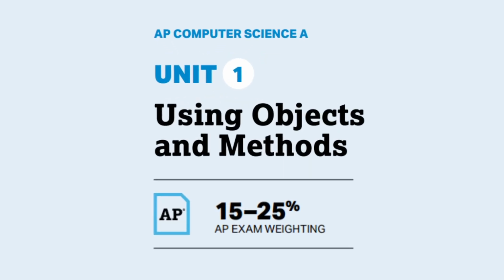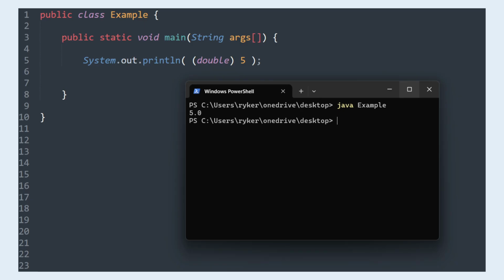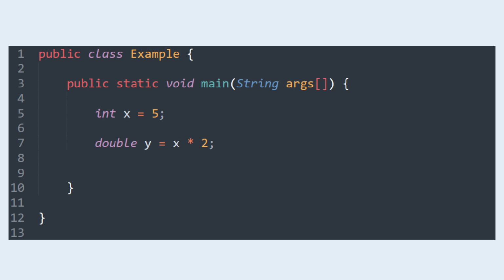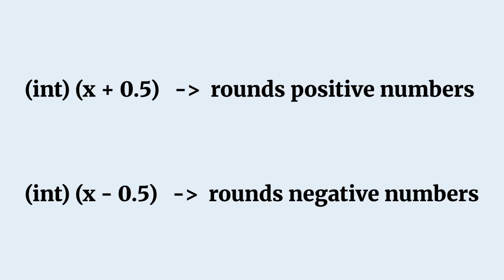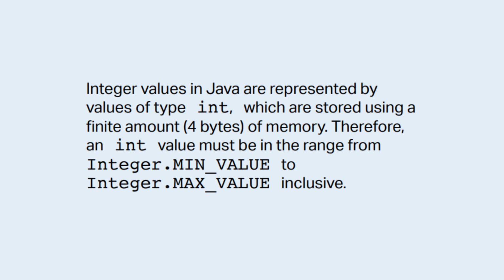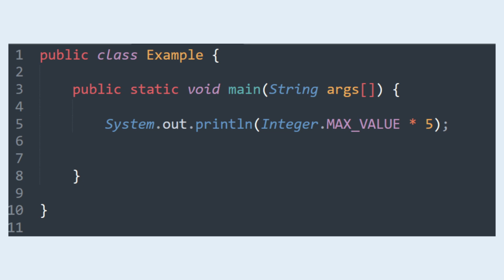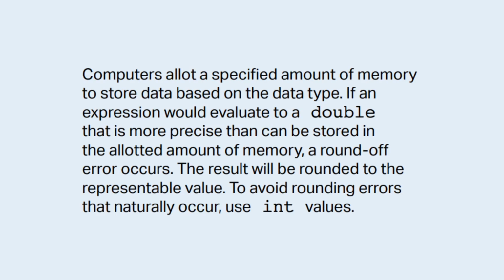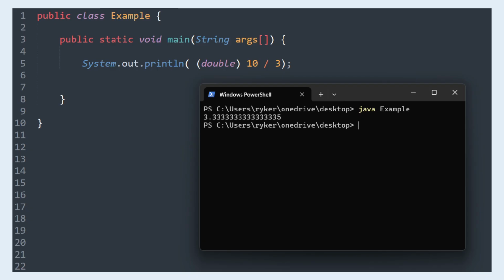Casting and Range of Variables (AP Computer Science A Topic 1.5)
All learning objectives taken from the updated AP CSA Course and Exam Description.